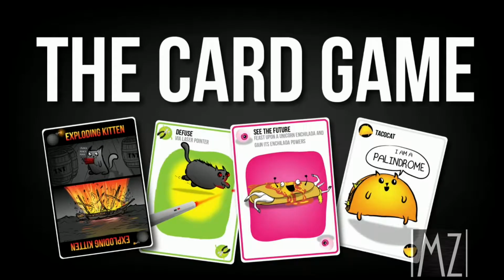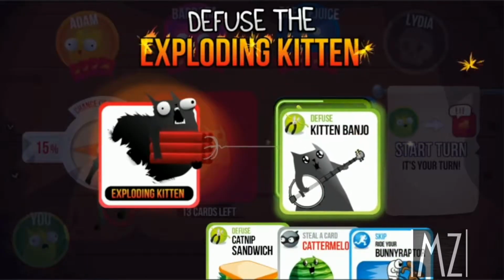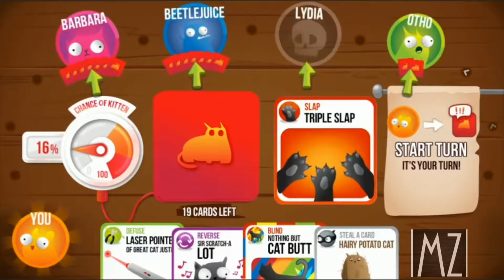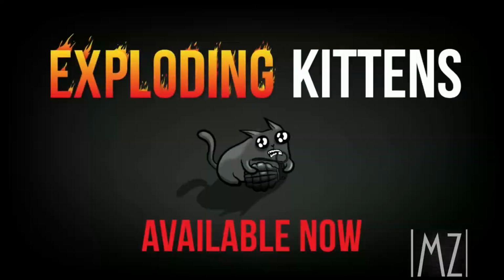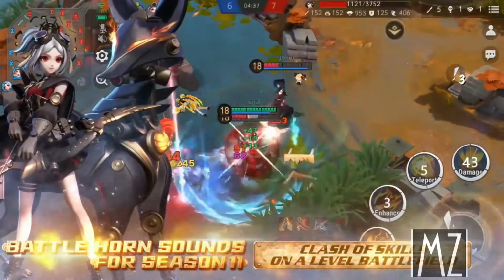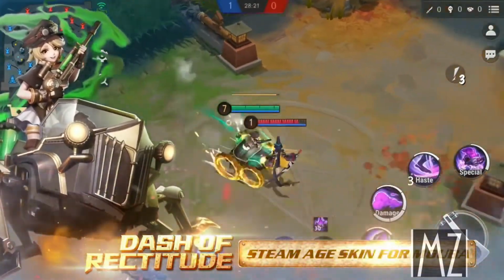15 Best Games Like Clash Royale For Android 2020 | Online Multiplayer PvP Games | Best Card Games 🔥🔥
AND..
If You Like This Video